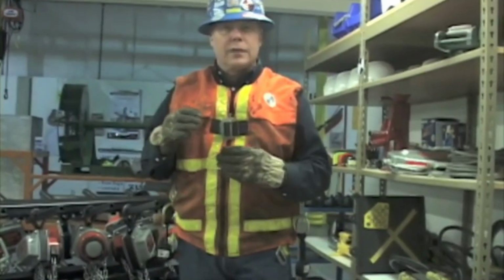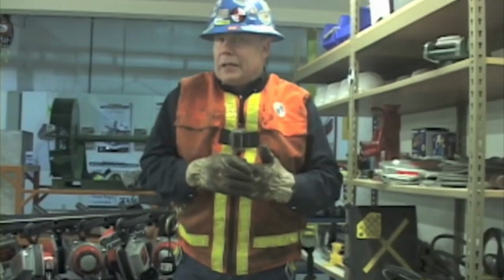where is bossmanjack? he might be in a facility, BAD SOURCE/MIGHT BE FAKE, skin buyers are seething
you can be a member but currently there is no benefit on being one for the time being except having your name here
Bulgarian
Gabriel Durden
Dominik Crhonek
DRC
Kelsey M
tips:
@lukewpatterson $10 usd
@-toe-knee 9.99 usd
@mrezio1320 50 nok
@MistaCreepz $5.00 usd
@brianmiller915 4.99 usd
@Luckydraw4me 4.00 usd
@DomValeika 3.98 euro
@griedd 3.98 usd
@goobboy  2.00 usd
@pzackery 2.00 usd
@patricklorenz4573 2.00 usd